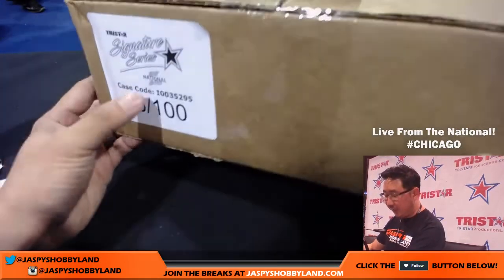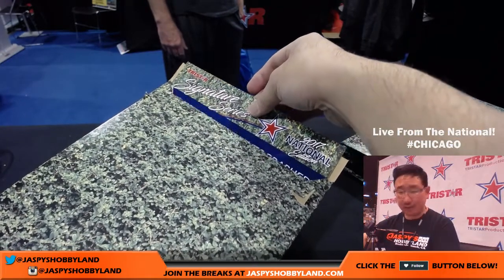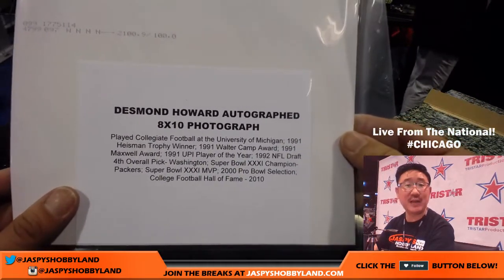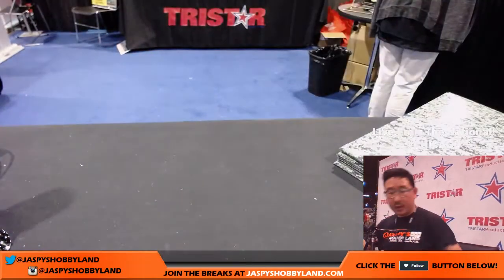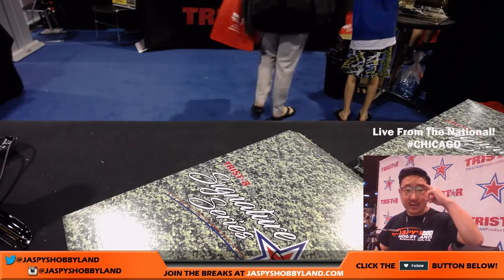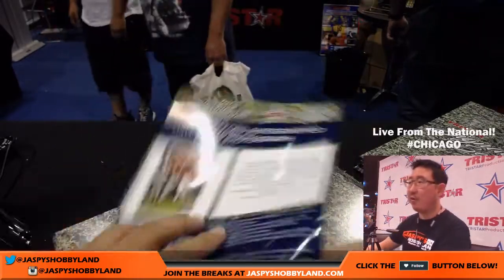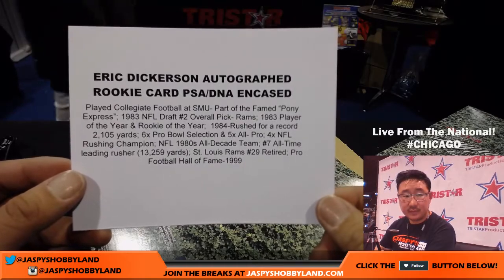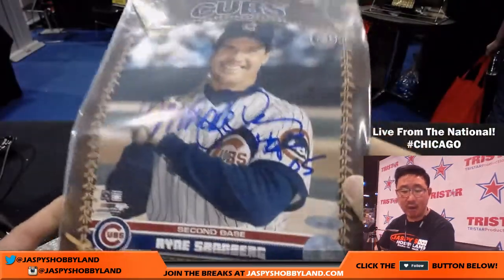LIVE AT TRISTAR! - Fr., 7/28/17 [10Box RH] #3 - 2017 TriStar Signature Series - Nat'l Edition